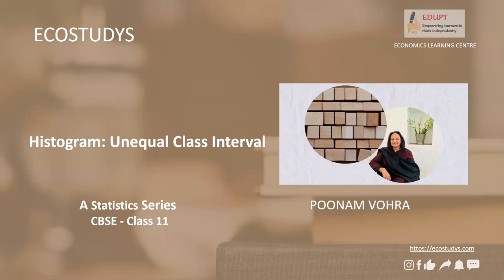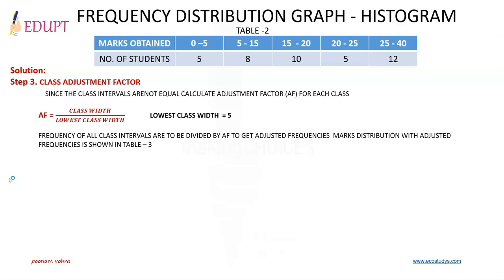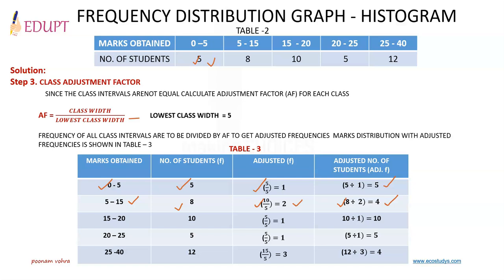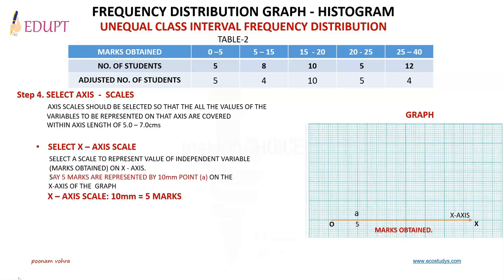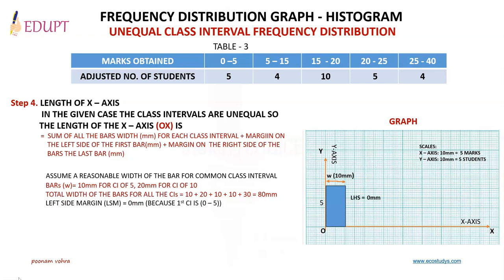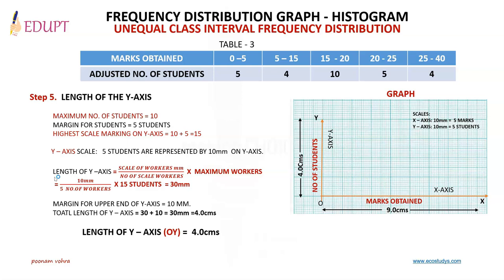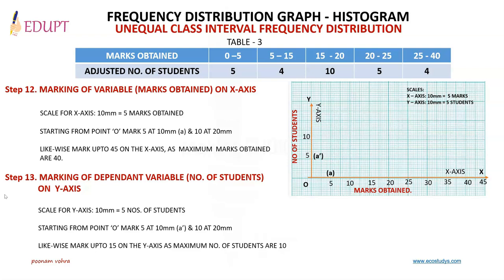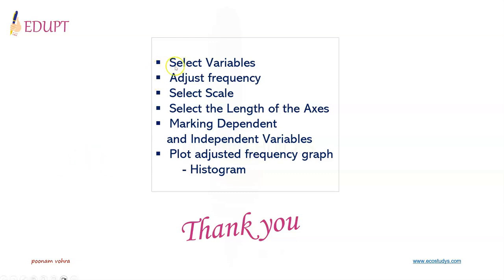Histogram with unequal class intervals 9.5 min in Statistics for CBSE Exam | Class 11 Lecture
"Welcome to our comprehensive Class 11 Statistics series! In this engaging video, we delve into the fascinating topic of Histograms with Unequal Class Intervals, a vital concept for accurately representing and analyzing data distributions, essential for excelling in CBSE Board examinations. Join us as we simplify the process of constructing these histograms, exploring their unique significance in statistical representation and interpretation, offering valuable insights into data trends and patterns, crucial for mastering Statistics and acing your exams. Ready to deepen your understanding of Statistics?"